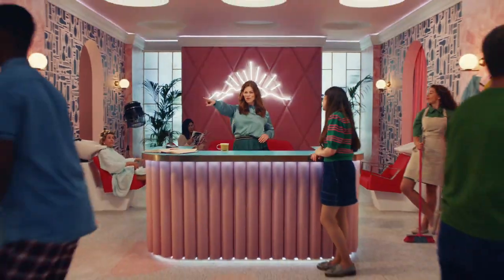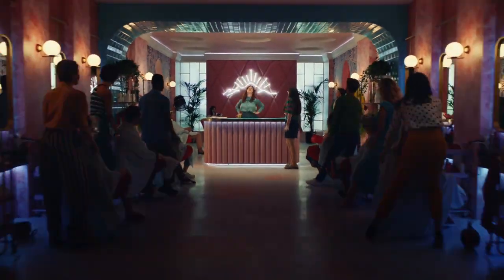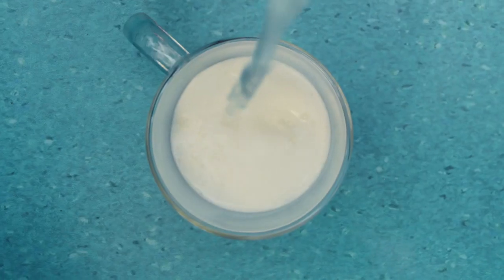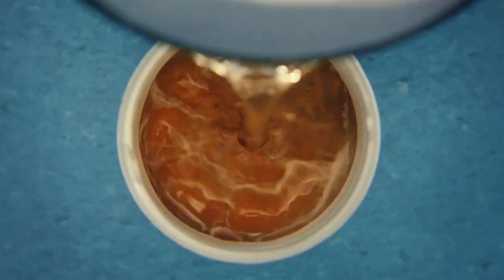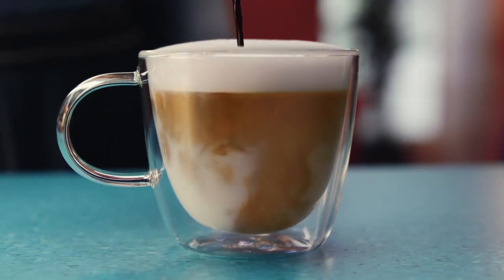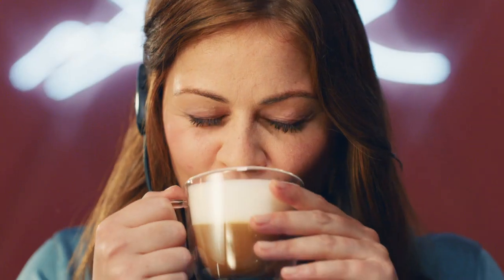Kenco 'Cofficianado's'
Agency - Karmarama
Production - Independent Films
Directors - Jake Dypka
DOP - Patrick Meller
Production Service - Radioaktive Film